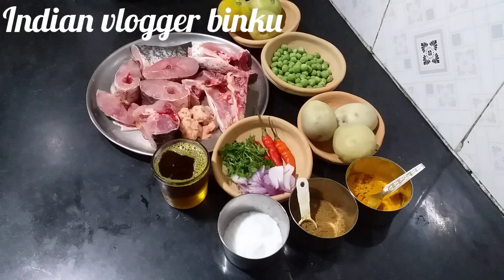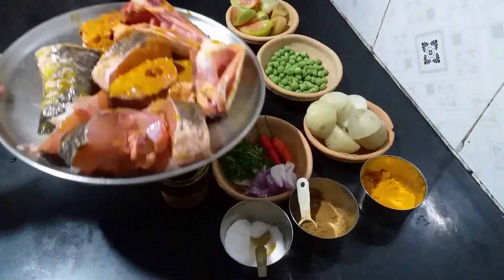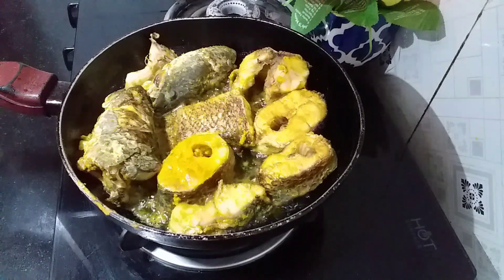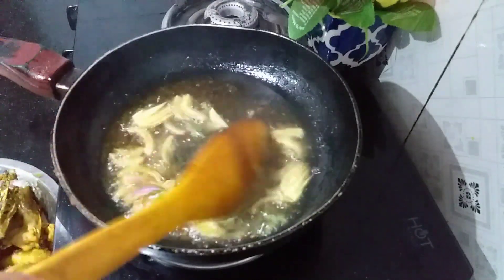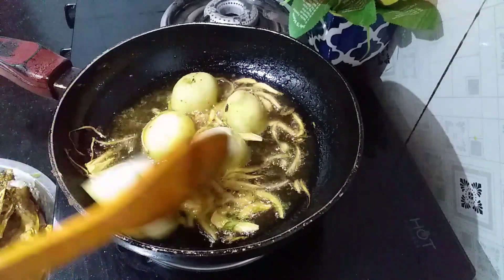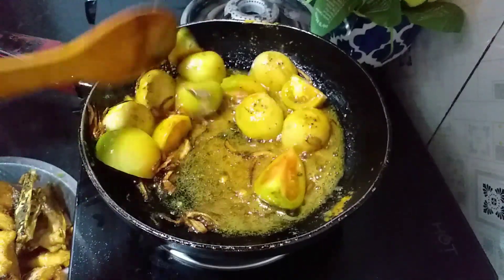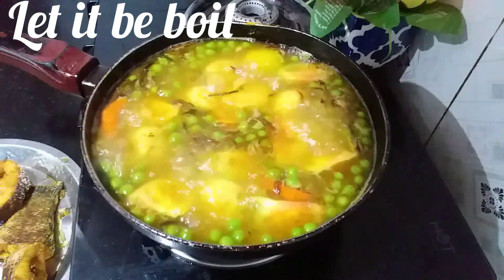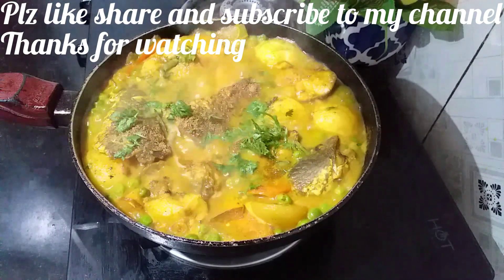Shol fish recipe | indian vlogger binku | শৌল মাছ আৰু নতুন কেছা বিলাহী আৰু আলুৰ তৰকাৰি